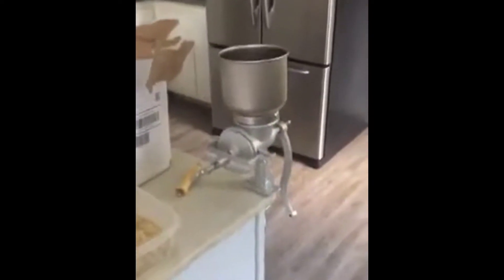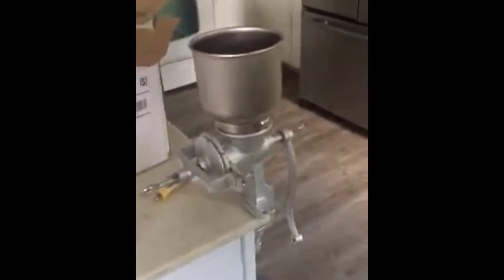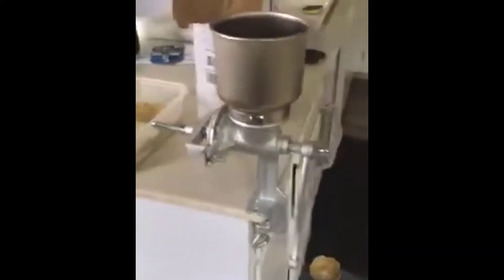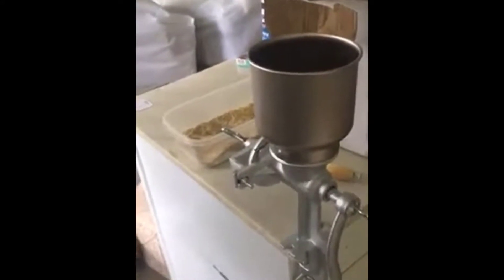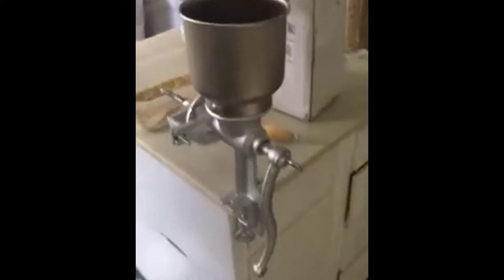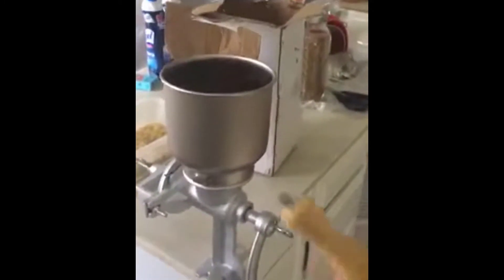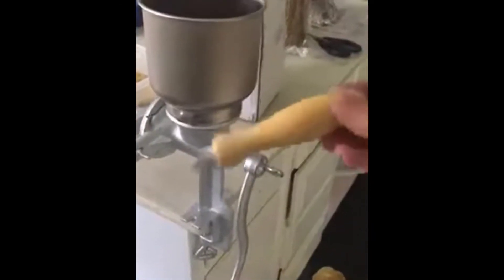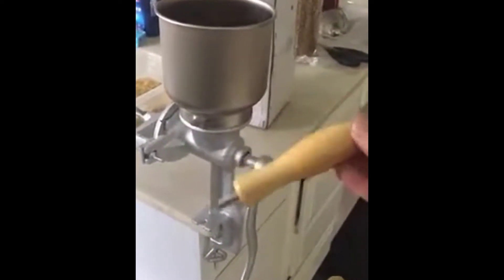REVIEW: Premium Quality Cast Iron Hand Crank Manual Corn Grinder 2019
Premium Quality Cast Iron Hand Crank Manual Corn Grinder For Wheat Grains coffee Nut Mill Tall

This model has a tall head cup that can have more capacity than normal grinders. TALL Cast Iron Corn Nuts Grain Mill grinder HEAVY-DUTY NEW hand crank manual. adjustable from course to fine milling for dry grains, oats, corn, wheat, etc. hand grinder grinds corn, coffee, soybeans, nuts and more! (TALL HEAD CUP FOR MORE CAPACITY) Product Description Heavy-duty manual hand grinder grinds corn, coffee, soybeans, nuts and more! The unit is manufactured from heavy-duty cast iron construction with a sturdy hand crank, clamps securely to any edged counter/table and features an adjustable grinding adjustable from course to fine milling for dry grains, oats, corn, wheat, etc. CLEANING & MAINTENANCE After each use, unit should be thoroughly washed in hot, soapy water and dried thoroughly by hand cloth. A light coating of vegetable oil should be applied for preservation of metallic finish ADJUST FROM COURSE TO FINE Turn large threaded screw on front of mounting in clockwise direction an tighten wing nut on threaded shaft locking steel burr in place.